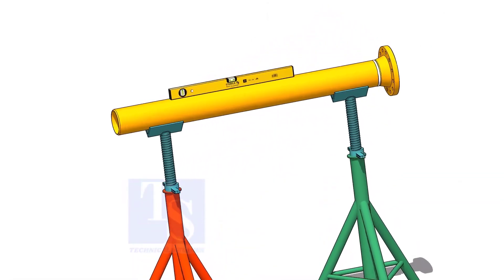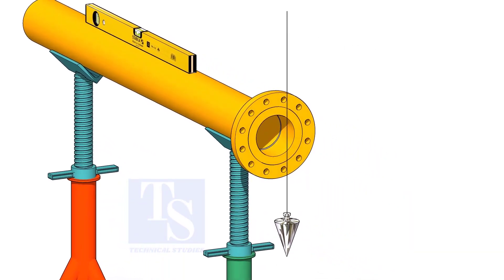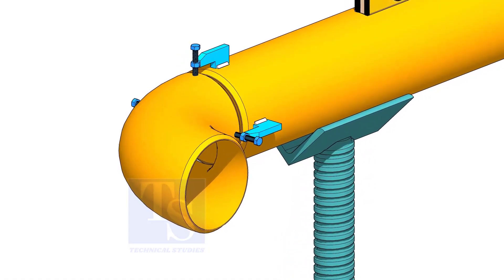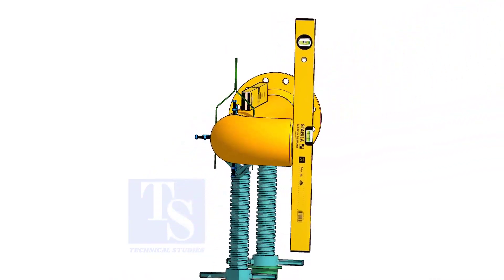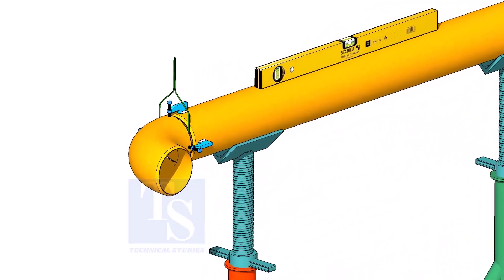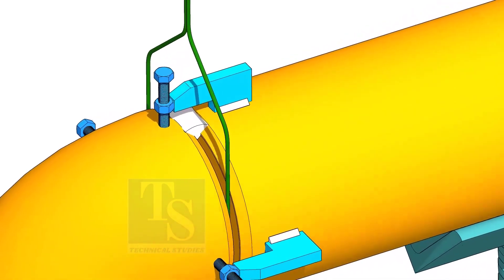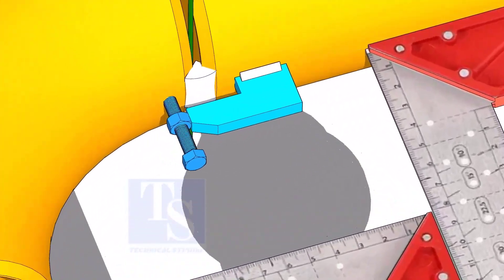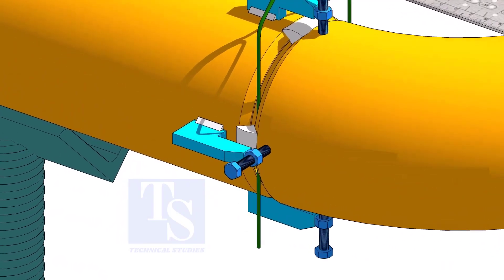Elbow to fixed pipe fit up fast and easy visualized tutorial piping tips and tricks.